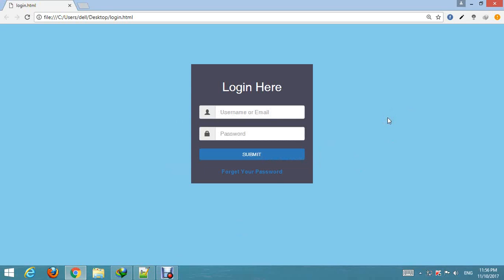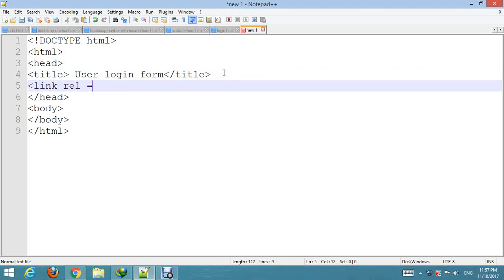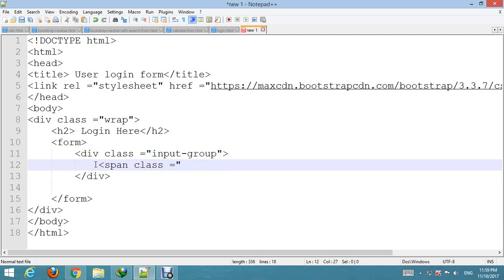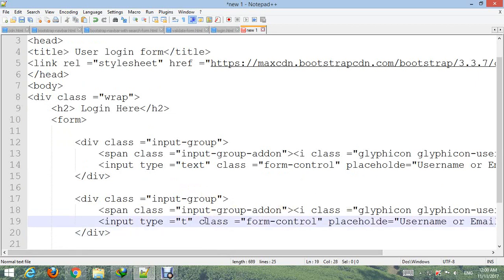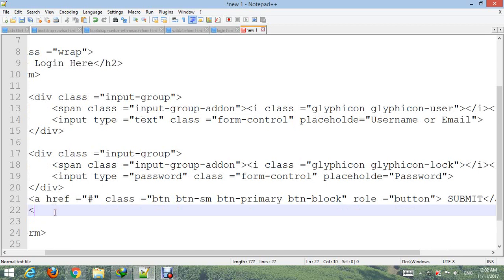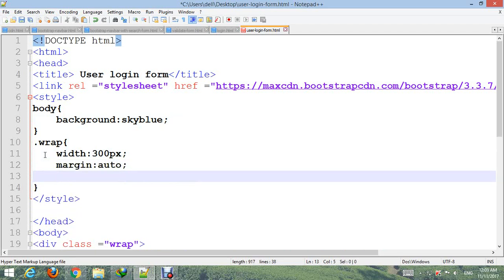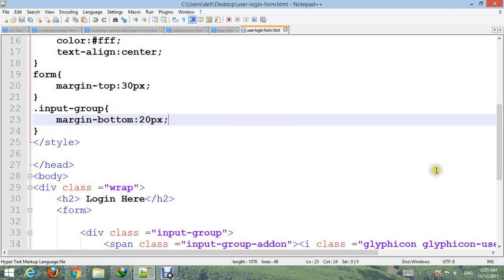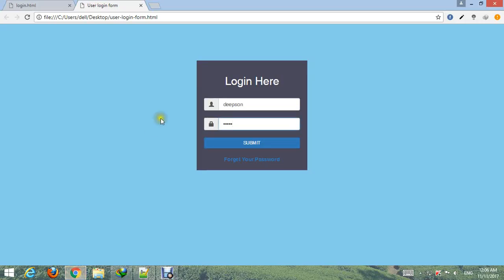How to Create User Login Form?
How to create user login form using html and css.